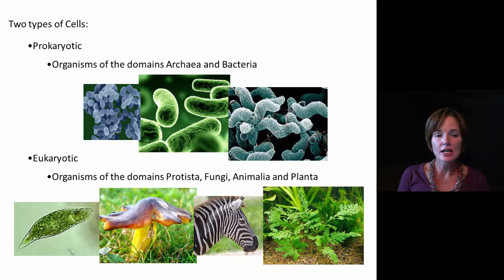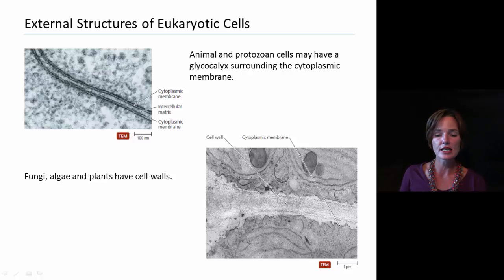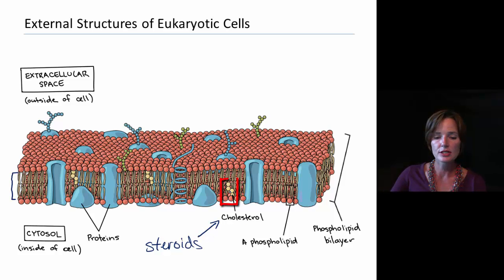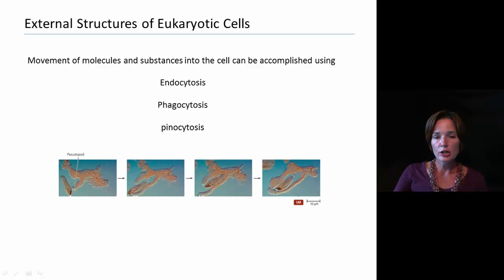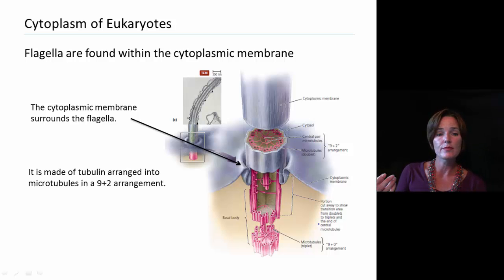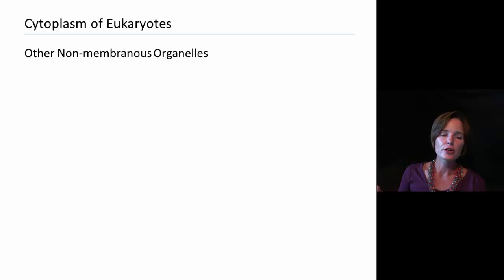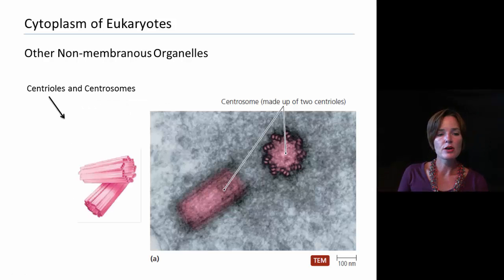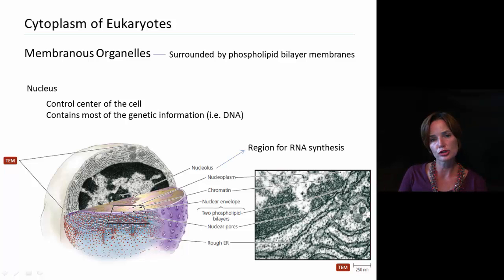Ch3_4(Intro Cells, Eukaryote Intro)